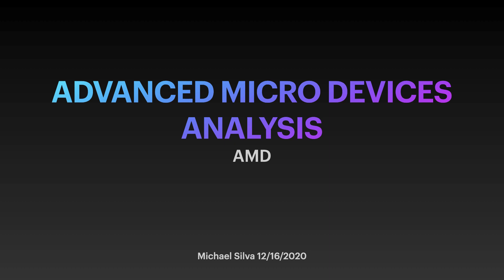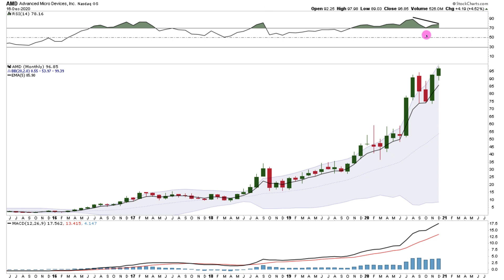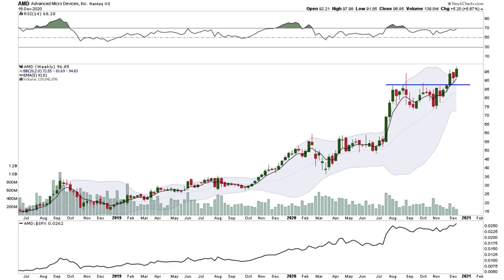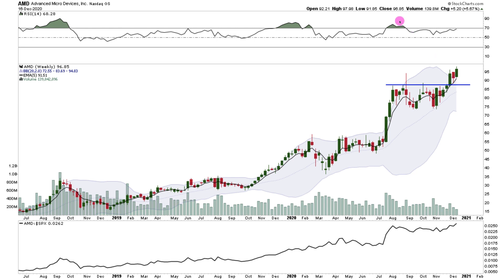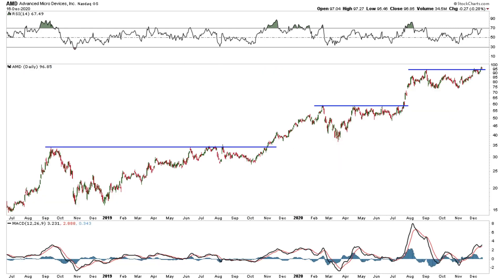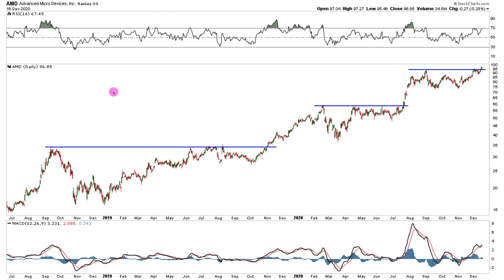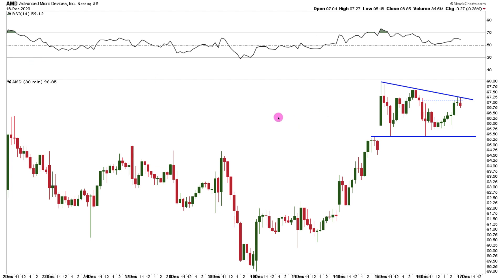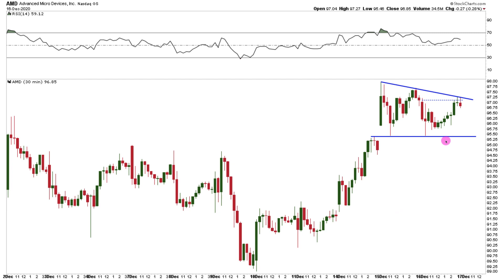THIS IS THE SEMICONDUCTOR STOCK TO WATCH | AMD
Semiconductor stocks have been on fire lately. AMD is the stock to watch as it is breaking out from a area of consolidation. In this video I go over multiple timeframes using technical analysis to create a trade plan.

○ Book Recommendations
○ My Studio Setup
○ Morning Coffee